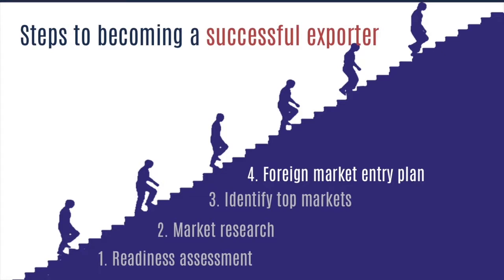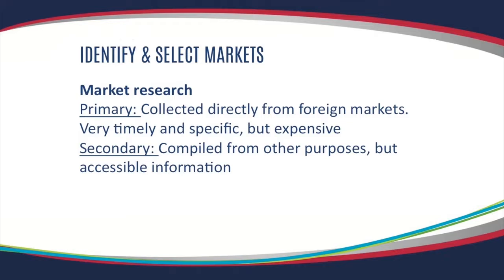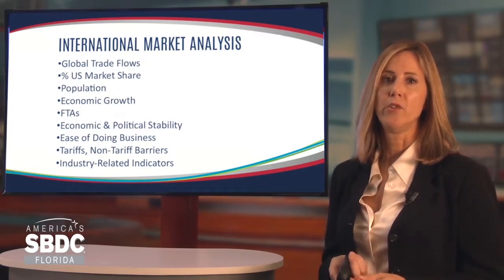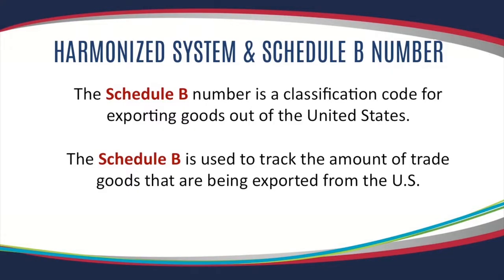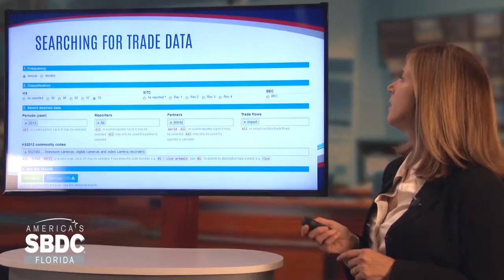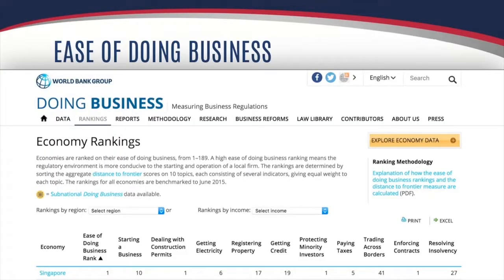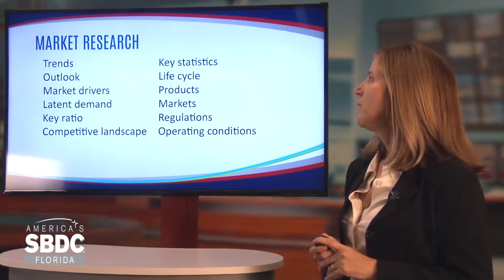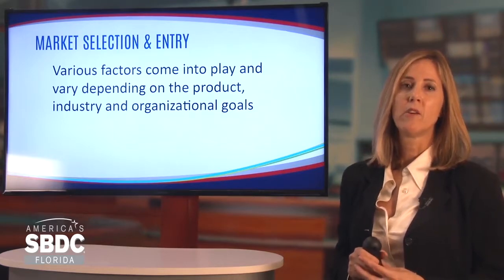Florida SBDC INTERNATIONAL TRADE Training Series: Research Toolkit (5 of 6)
Thinking about going global? Ninety-five percent of the world’s population and more than 70 percent of the world’s purchasing power is outside the U.S. Research shows that more than 95% of exporters are small to medium-sized businesses that together produce two-thirds of Florida’s total export value. The Florida SBDC’s Exploring International Trade Video Series is a collection of six short videos designed to provide you with a fundamental overview of what it takes to get started in international trade. Watch these videos first before attending an in-person training and meeting with a consultant.